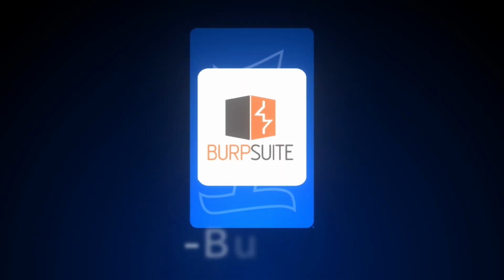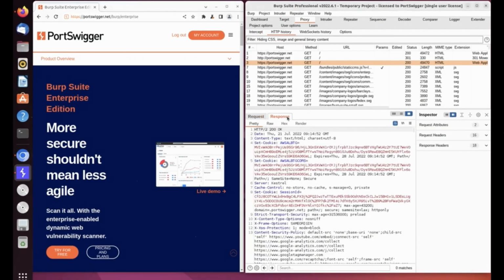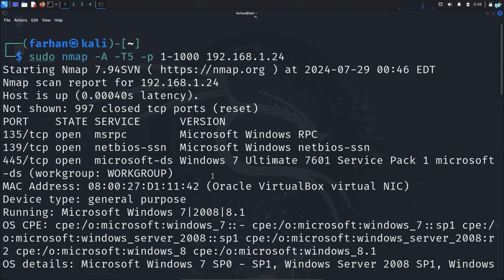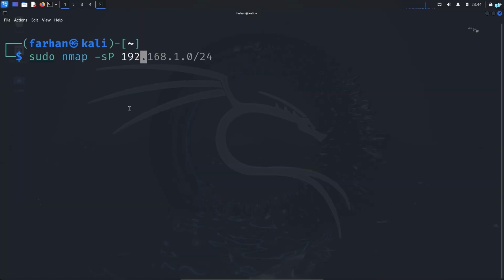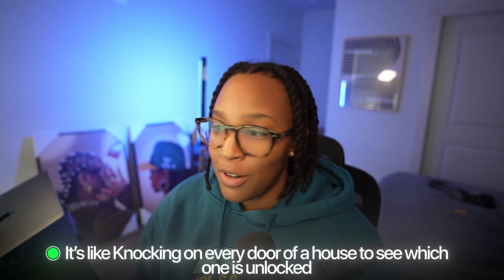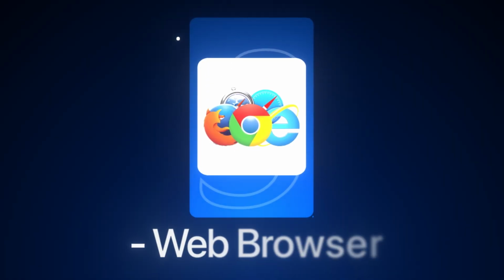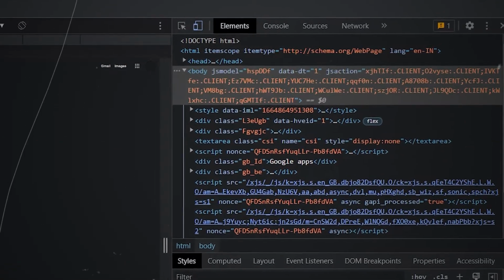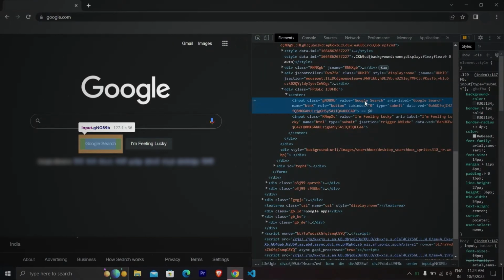Top Hacking Tools Beginners Must Master in 2026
Want to break into cybersecurity or ethical hacking in 2026?

In this video, I break down the 5 essential hacking tools every beginner should learn first , the same tools used by cybersecurity professionals, bug bounty hunters, and penetration testers.

You’ll learn:
🔹Which hacking tools actually matter (and which don’t)
🔹How beginners should use these tools ethically
🔹Why these tools are foundational for web, network, and security testing
🔹How to start building real-world hacking skills the right way

Chapters:
00:00 Intro
1:00 Tool #1
01:42 Tool #2
02:29 Tool # 3
03:40 Tool # 4
4: 26 Tool # 5
5:12 Outro

⚡️JOIN ChxldSec Community ON DISCORD!

This video is for educational and ethical purposes only.
If you’re just getting started in cybersecurity, ethical hacking, or bug bounties this is where you start.